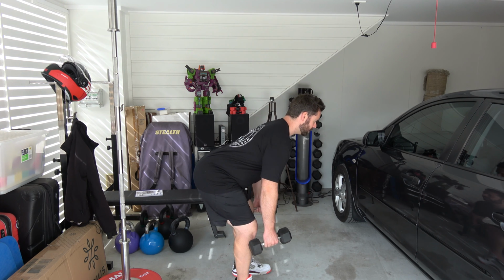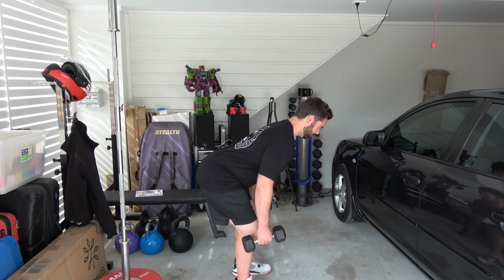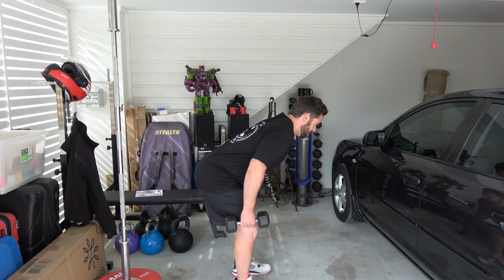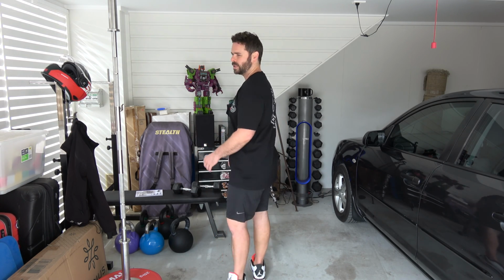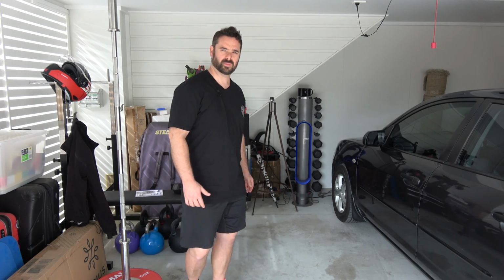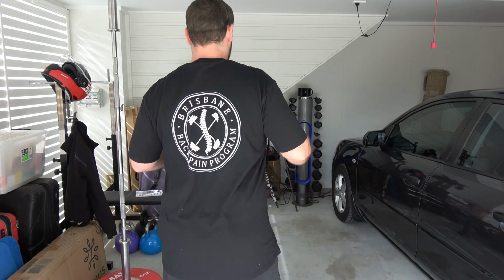DB Kelso Shrugs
DB Kelso Shrug variation - aimed at focusing on scapular retraction and working the trap-3 (lower traps) to help with better posture and shoulder health.